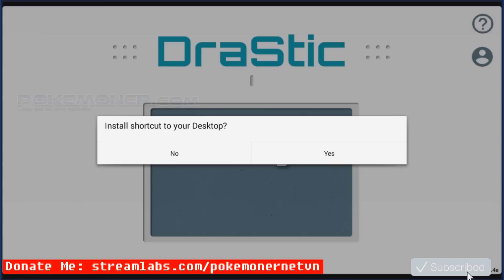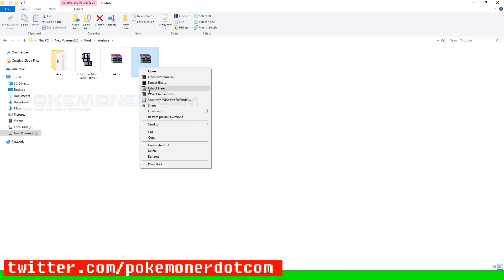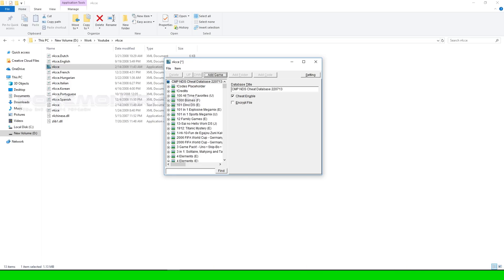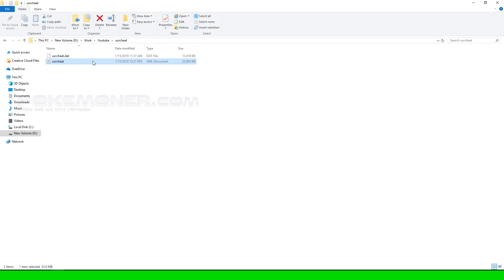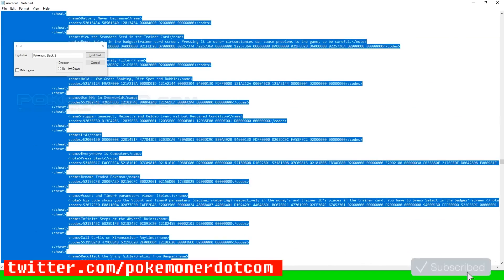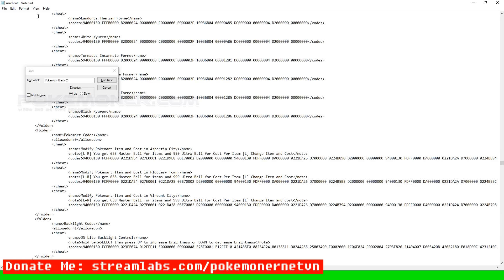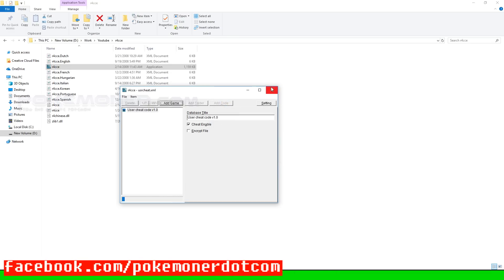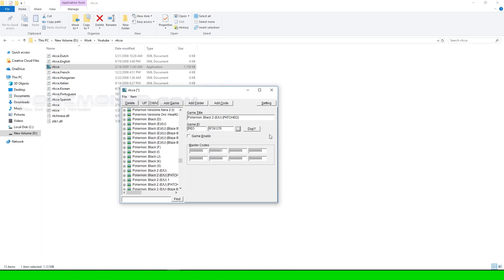Ducumon.click - How to add more cheat codes into usrcheat.dat for Drastic!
is Ducumon.click now! - Let's Start! How to make usrcheat.dat for drastic - This video will show you how to add more cheat codes for drastic on Ducumon.click

How to add more cheat codes into usrcheat.dat for Drastic
Drastic
Drastic no root
Drastic prepatched
add cheat into usrcheat
How to Read more pokemon ultra sun and moon
How to Read more pokemon sun and moon
How to Read more pokemon omega ruby and alpha sapphira
how to play pokemon sun and moon
3ds rom Decrypted
pokemoner
Ducumon.click
pokemonerdotcom
Read more pokemon sun
Read more pokemon moon